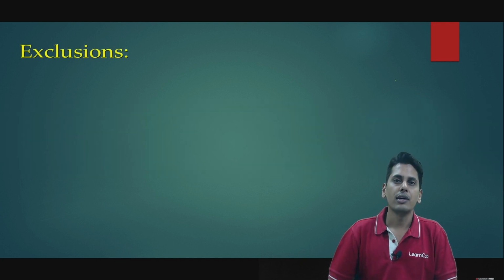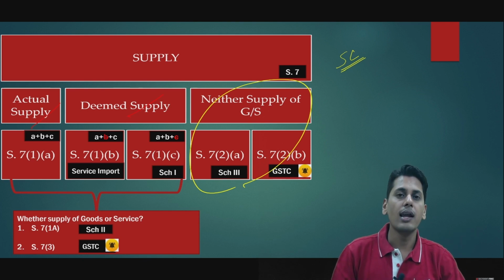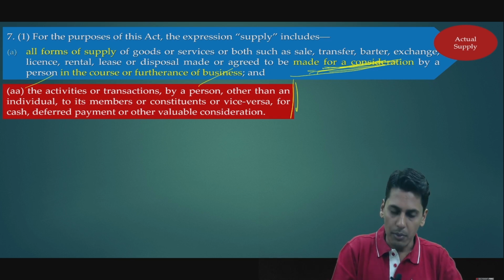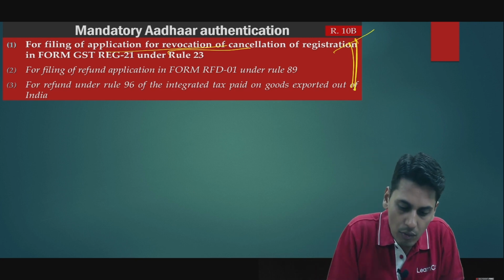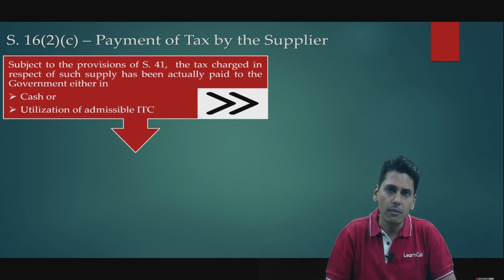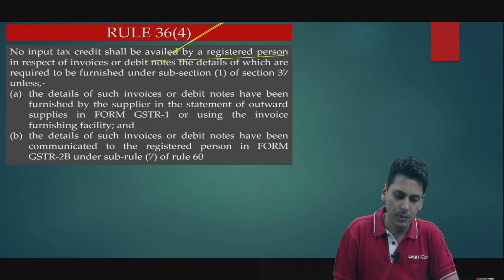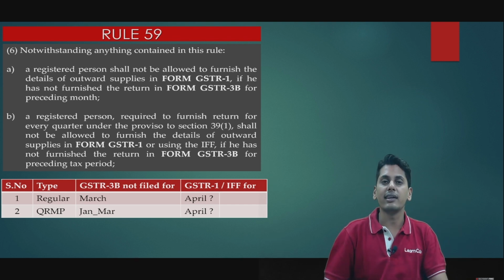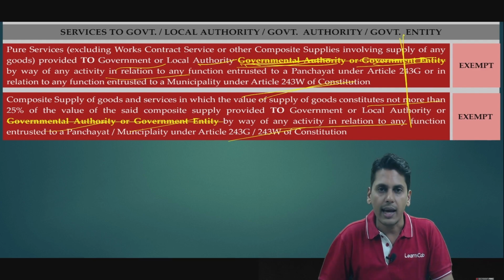CA Inter | Paper 4 Taxation | GST | Amendments - May 2022 | CA Praveen Jain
Welcome to LearnCab's Youtube Channel!

This is the lecture by CA Praveen Jain covering the GST Amendments applicable for the Nov 2022 exam for CA Inter.